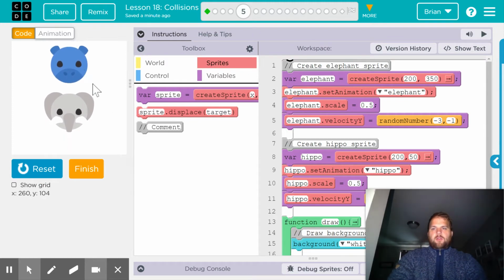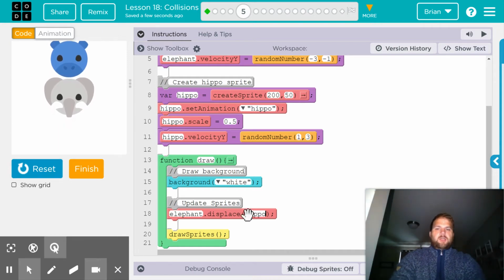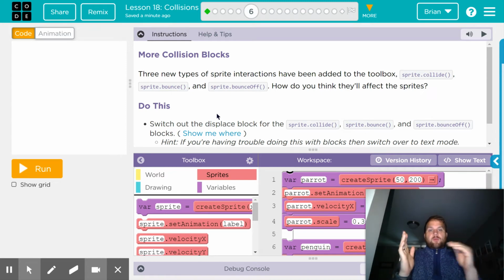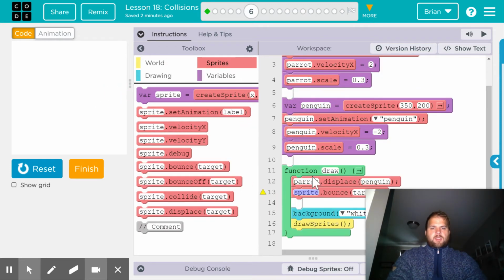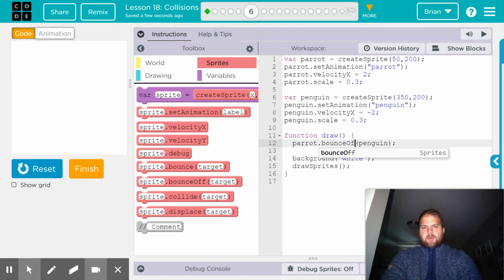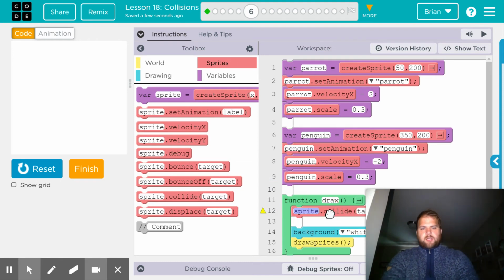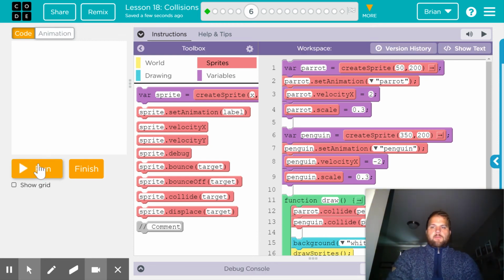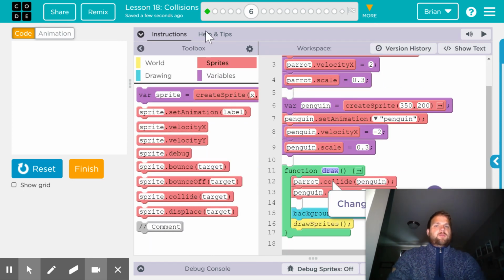Code.org - Collisions # 5-6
Code.org Discoveries: Animation and Games 18.5-6